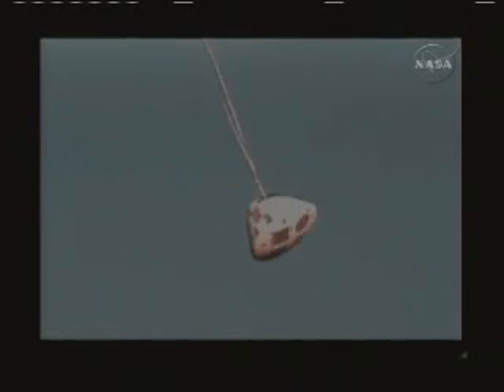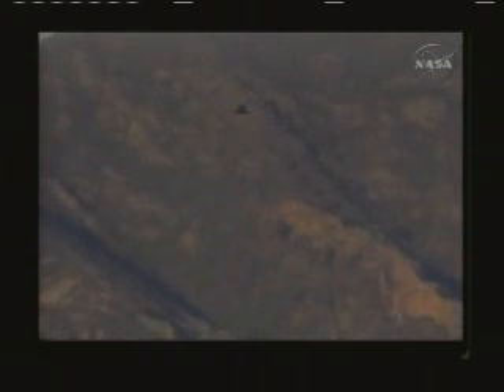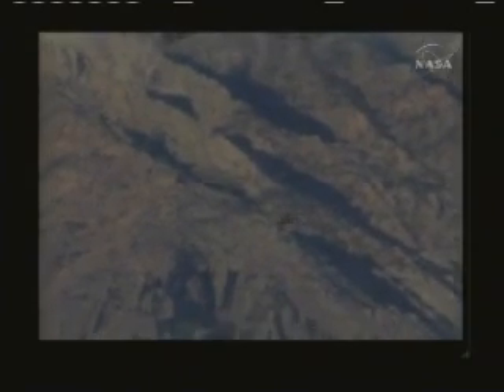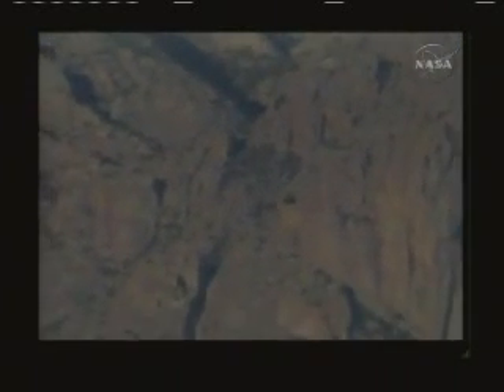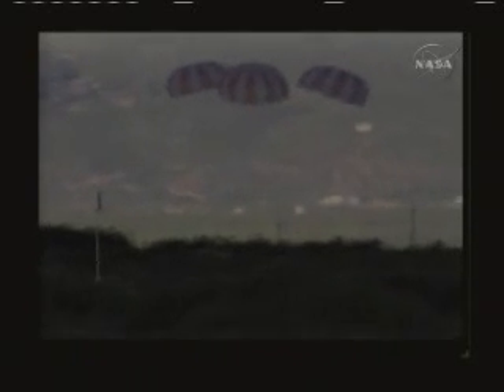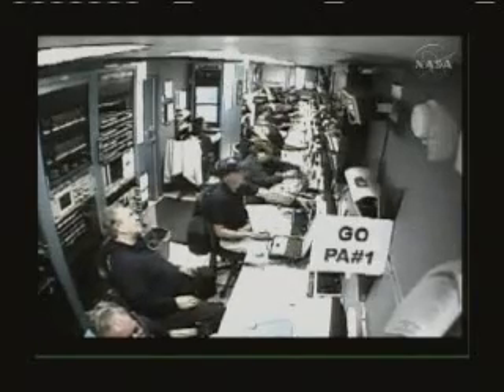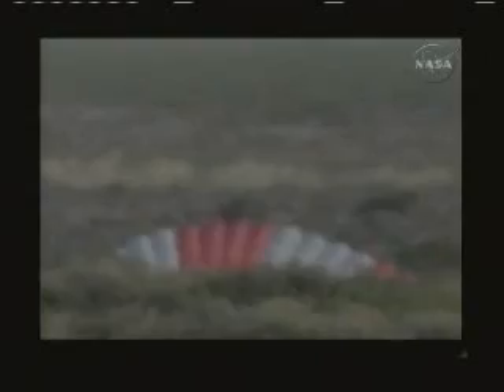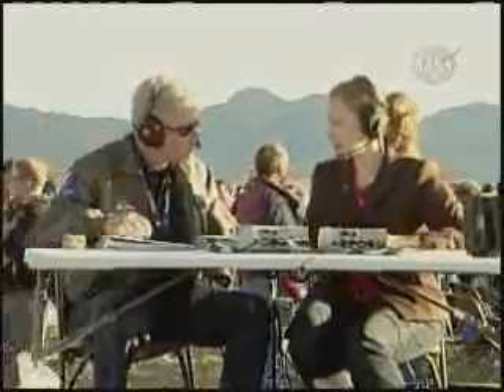Orion Pad Abort 1 Launch Flight Test